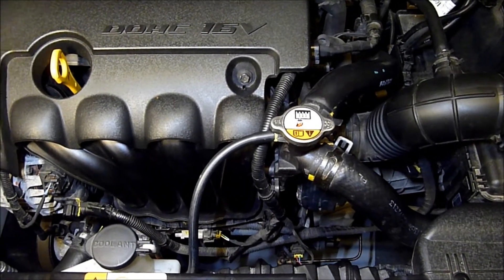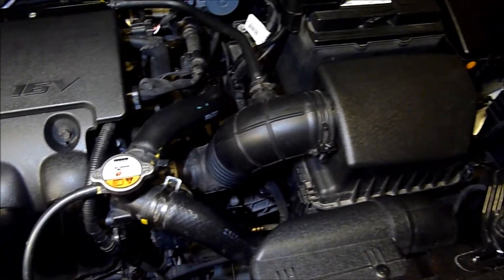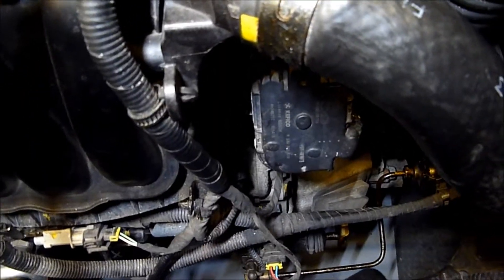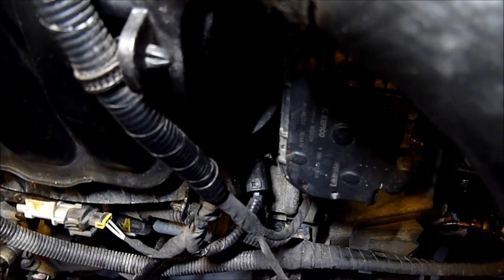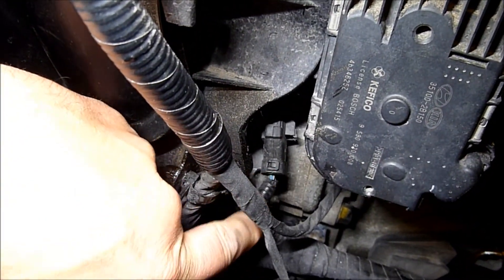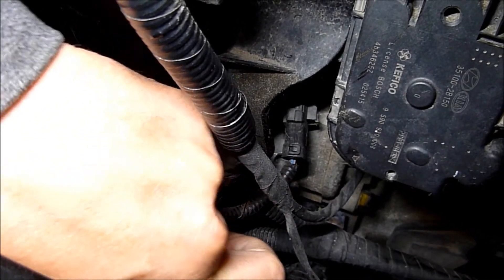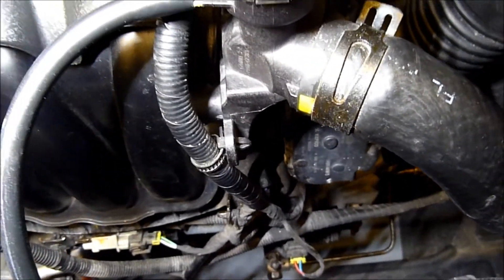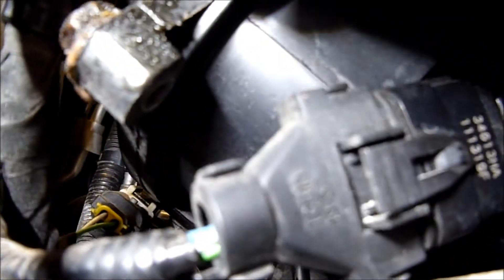Hyundai I30/Elantra MAP sensor Location Manifold Absolute Air Pressure Sensor with IAT in Hd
MAP sensor Location ,Hyundai I30/Elantra  1.4 G4FA  Engine  (Manifold Absolute/Air Pressure Sensor)
MAP Manifold Absolute SENSOR 4 wire
39300-2B000  blue point ADG074234
The MAP sensor senses engine load & converts engine vacuum/manifold pressure to an electrical signal so the computer knows how much load the engine is under. This data is the basis for fuel delivery and timing control.
Intake Air Temperature Sensor (IATS) is included inside Manifold Absolute Pressure Sensor and detects the intake air temperature. To calculate precise air quantity, correction of the air temperature is needed because air density varies according to the temperature. So the ECM uses not only MAPS signal but also IATS signal. This sensor has a Negative Temperature Coefficient (NTC) Thermistor and its resistance changes in reverse proportion to the temperature.

Faulty sensor can result in the Car Lacks power, an imbalance of pressure may result in rough engine performance, most noticeable during acceleration or slowing down, as these are the times when there is the greatest difference between atmospheric pressure and the pressure within the manifold. A rough idle is a common manifestation of faulty MAP readings, delayed acceleration followed by a sudden surge is a common sign of this type of problem.
DTC codes
P0069 Manifold Absolute Pressure - Barometric Pressure Correlation

P0105 Manifold Absolute Pressure/Barometric Pressure Circuit Malfunction

P0106 Manifold Absolute Pressure/Barometric Pressure Circuit Range/Performance Problem

P0107 Manifold Absolute Pressure/Barometric Pressure Circuit Low Input

P0108 Manifold Absolute Pressure/Barometric Pressure Circuit High Input

P0109 Manifold Absolute Pressure/Barometric Pressure Circuit Intermittent

P0110 Intake Air Temperature Circuit Malfunction

P0111 Intake Air Temperature Circuit Range/Performance Problem

P0112 Intake Air Temperature Circuit Low Input

P0113 Intake Air Temperature Circuit High Input

P0114 Intake Air Temperature Circuit Intermittent

P1100 Map Sensor - Malfunction

P1101 Map Sensor - Abnormal

P1102 Map Sensor - Low Input

P1103 Map Sensor - High Input

P1104 Air Flow

P1105 Air Flow - Abnormal

P1106 Air Flow - Low Input

P1107 Air Flow - High Input

Manifold absolute pressure sensor installation bolt: 9.8 ~ 11.8 N.m (1.0 ~ 1.2 kgf.m, 7.2 ~ 8.7 lb-ft)

This video is not meant to be a definitive how to. Always consult a professional repair manual before starting your repair. I am not responsible for any problems that you might incur by watching or following this video.